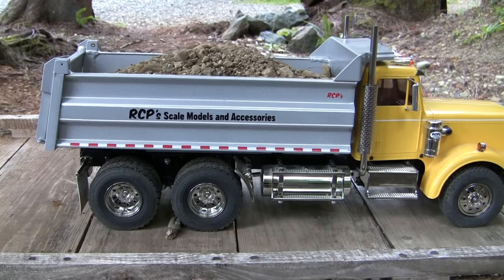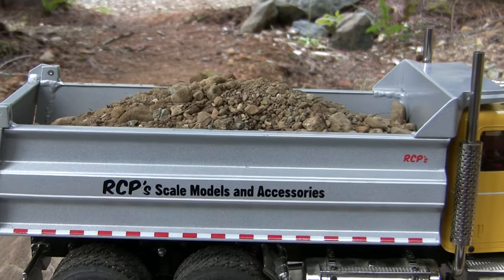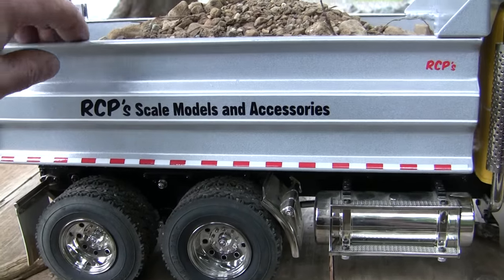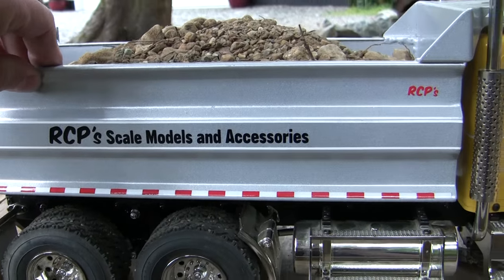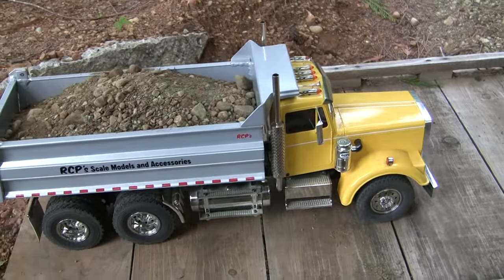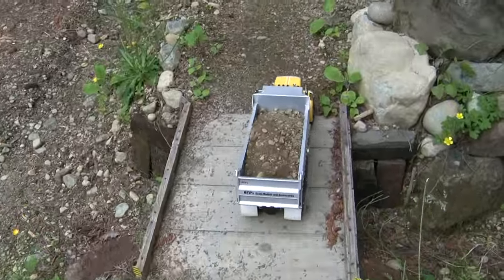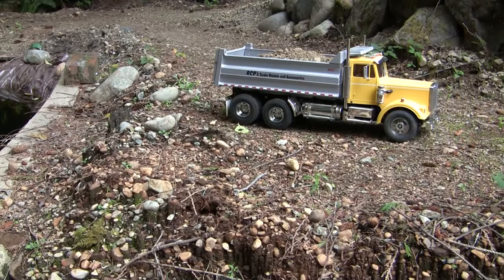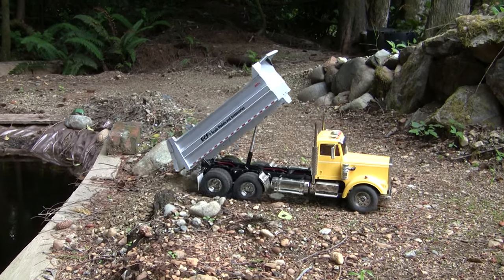Walking Beam Test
A quick test of some walking beams I have made for Tamiya semi trucks.